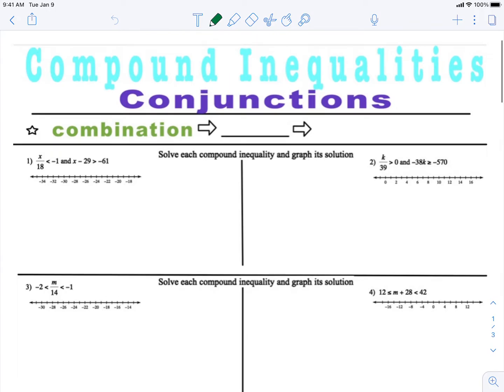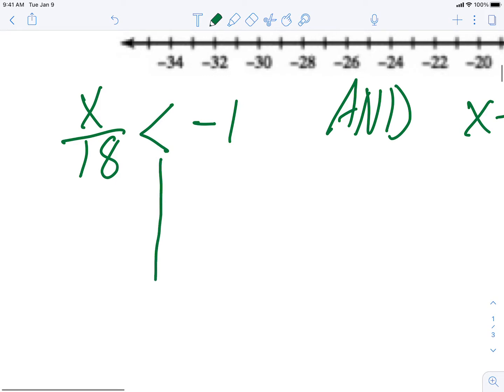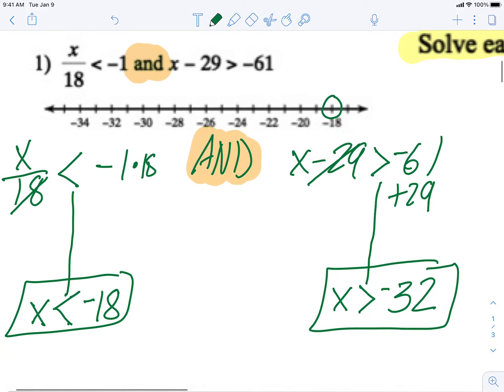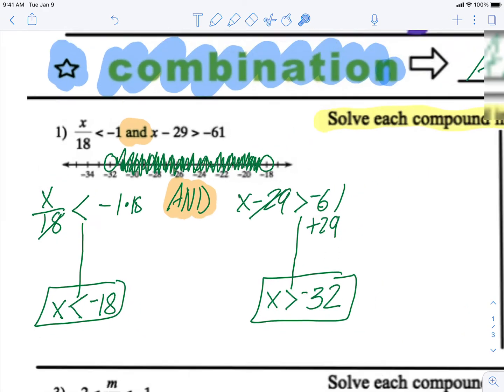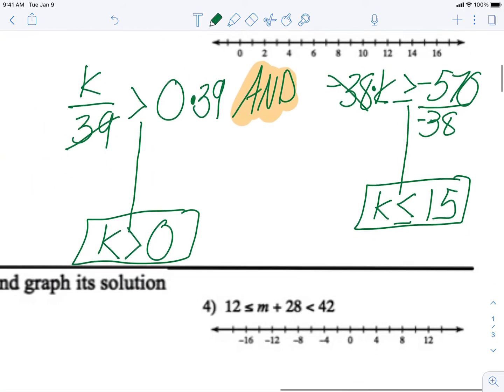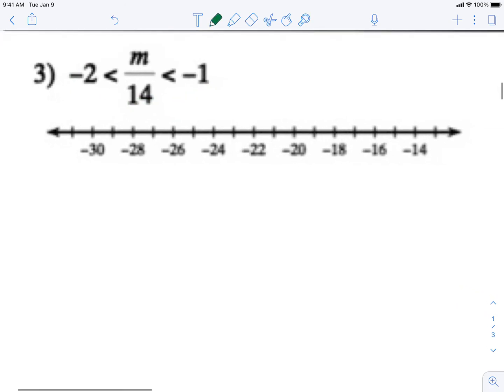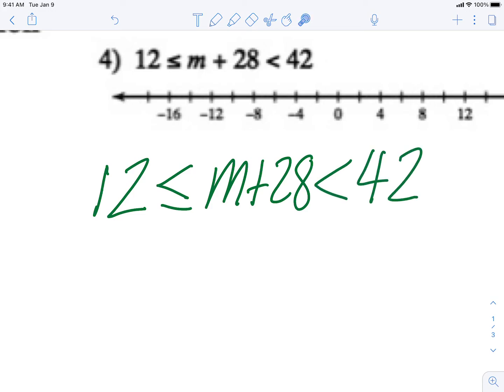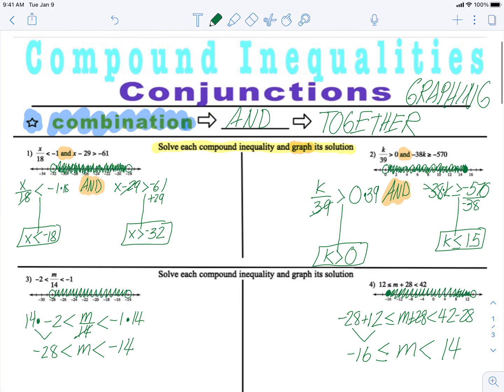Compound Inequalities Conjunctions w:Graphing VIDEO LESSON